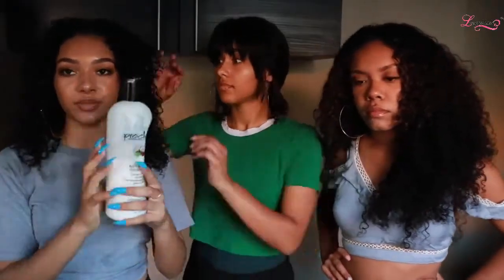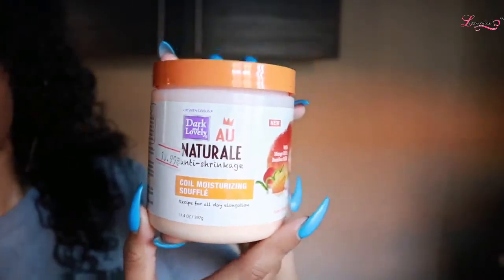Autumn hair routine 2017 ft Longqi hair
(contact customer service before order)

Emaza: Brazilian Curly in 14*5
Znuie: Brazilian Curly 18, 18, 20, 20

Saiyr: Brazilian Straight 12*3 bundles w/ 12inch closure